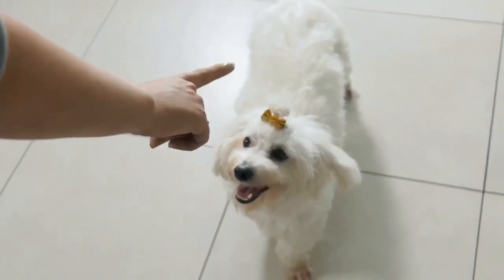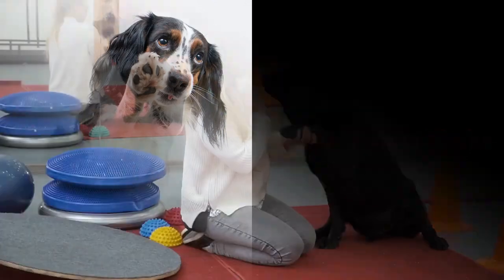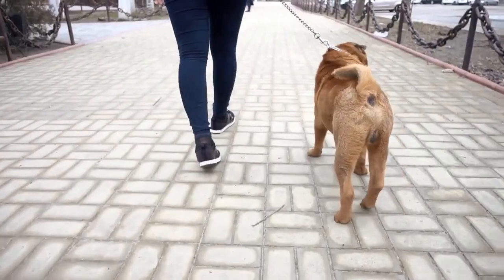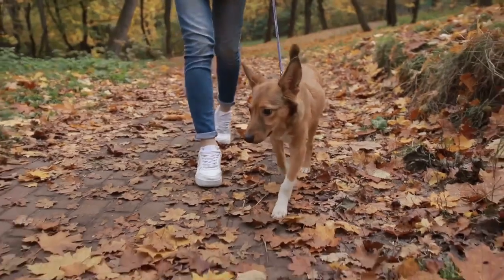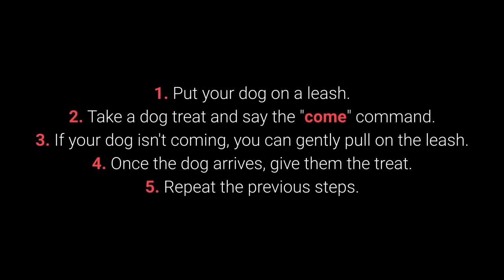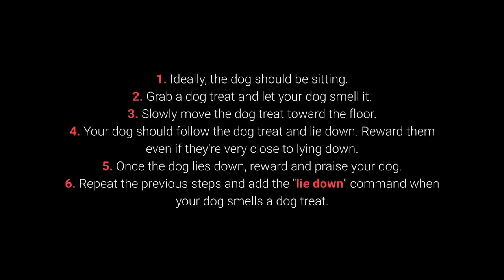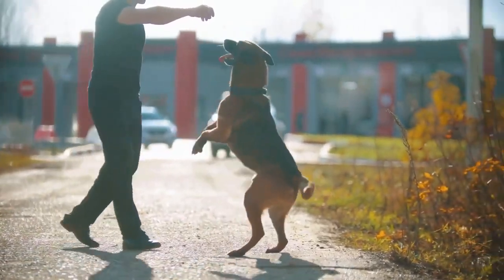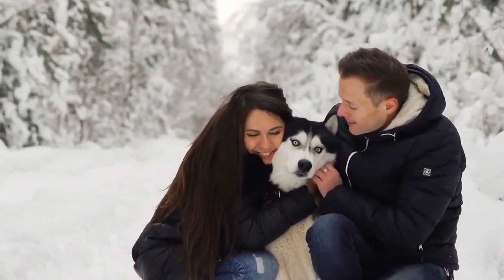Basic Dog Training | TOP 10 Essential Commands Every Dog Should Know